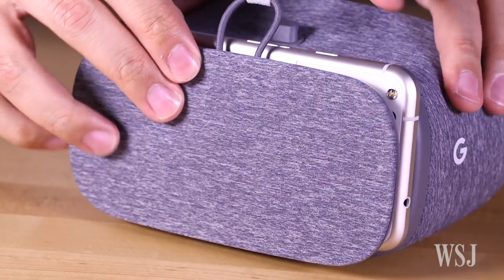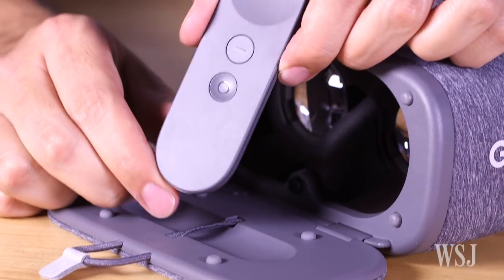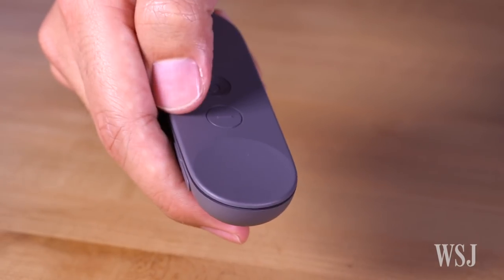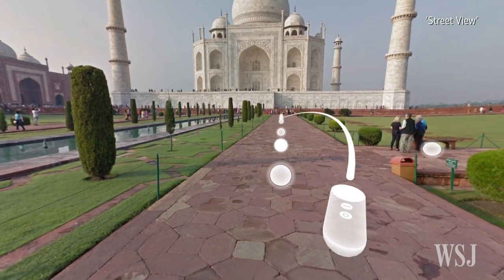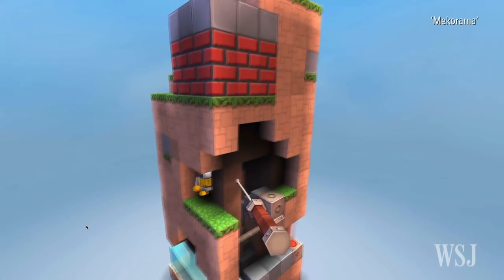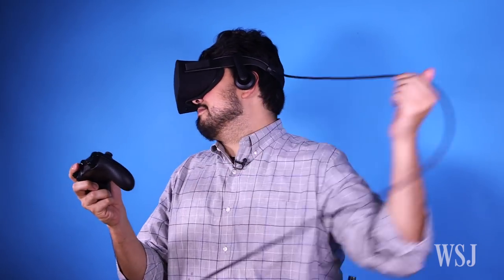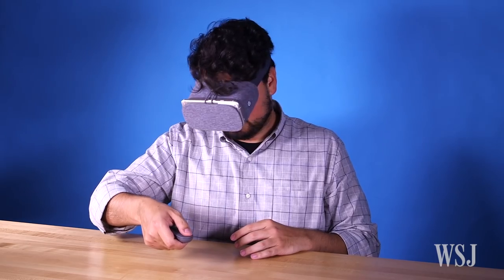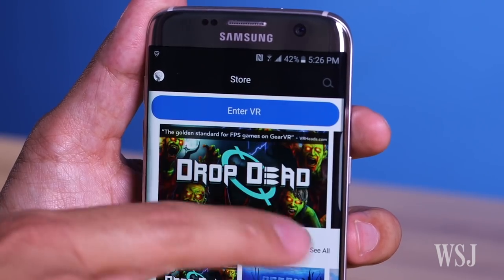Google Daydream View: Mobile VR Gets a Controller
Google pushes phone-powered VR forward with a simple concept: a controller for games and apps. Nathan Olivarez-Giles reviews the Daydream View headset. Photo/Video: Emily Prapuolenis/The Wall Street Journal